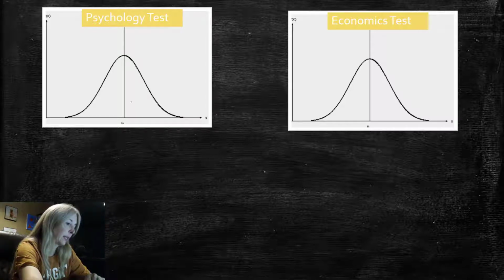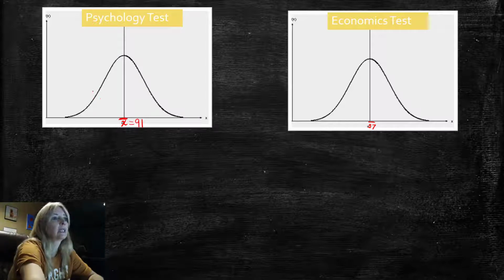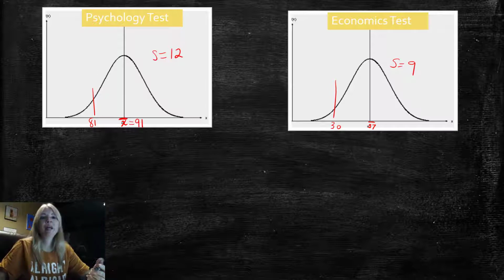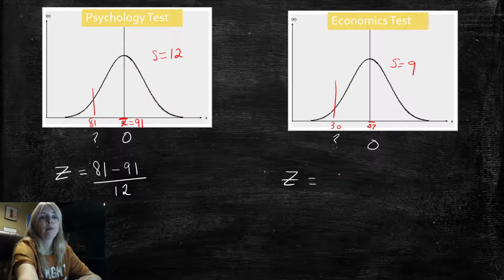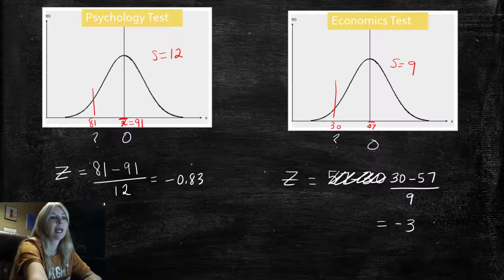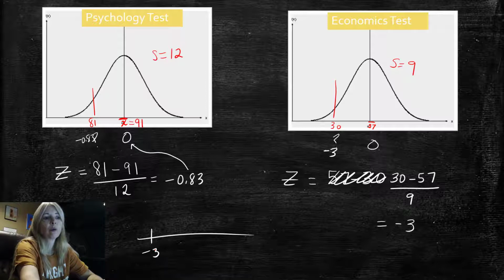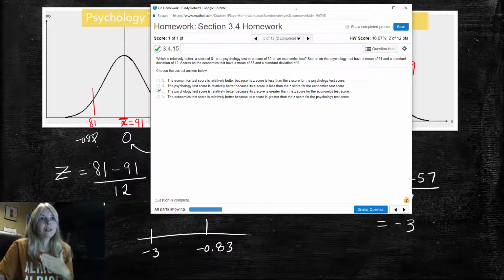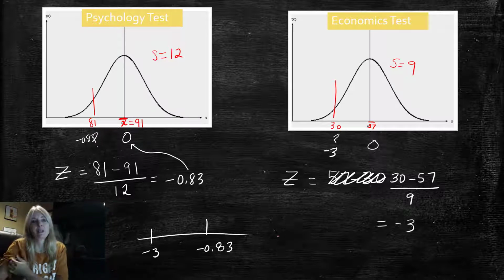STA2023 Why the need for z scores?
Good example of comparing two different test and compare by z scores